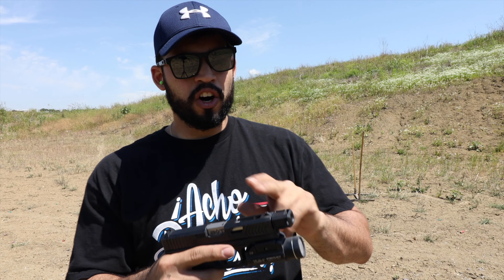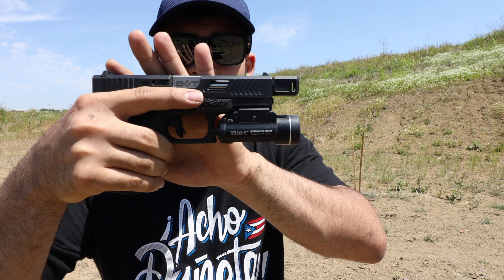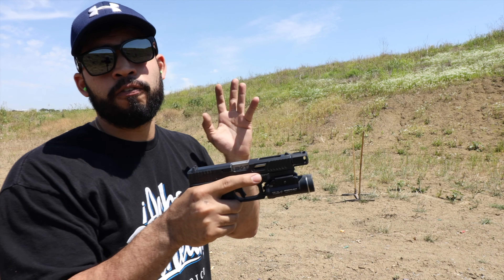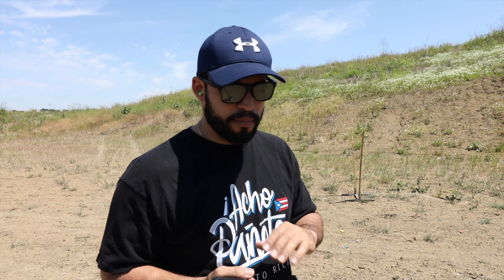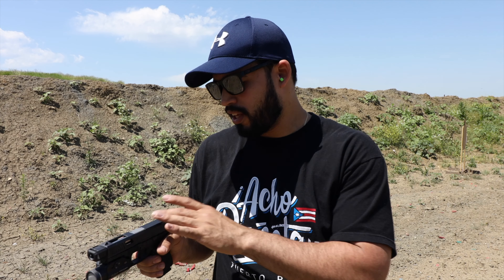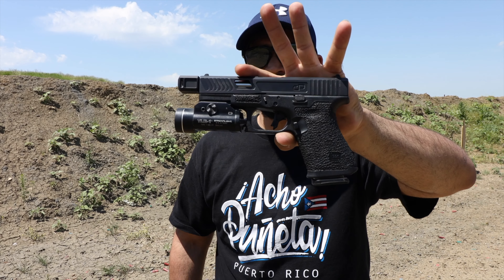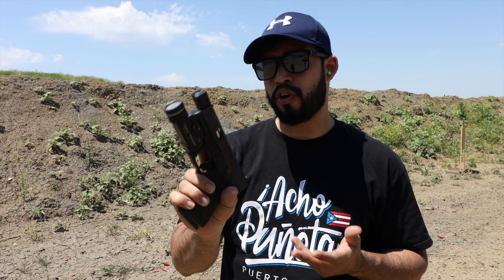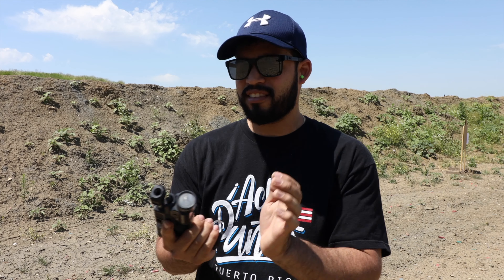Herrington Arms HC9C 3.0 Micro Glock Compensator on my Glock19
This is a quick trip to the range trying my new HC9C 3.0 Micro Glock Compensator and it worked great. It definitely helps with the recoil making me shoot just a little bit faster and accurate.

EDC Carry Items
AirPods 2
Benchmade Bugout
Small Knife
Leather Wallet
Olight Pl Mini 2

YOUTUBE SETUP
Main Camera
Main Lens
Small Lens